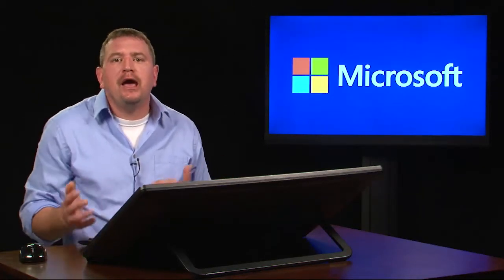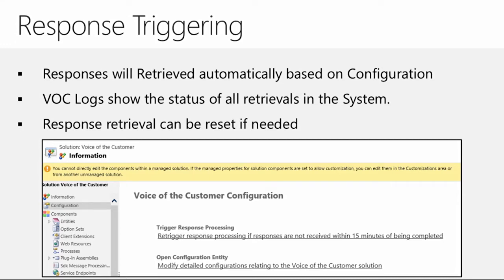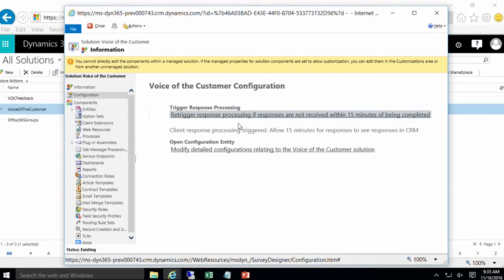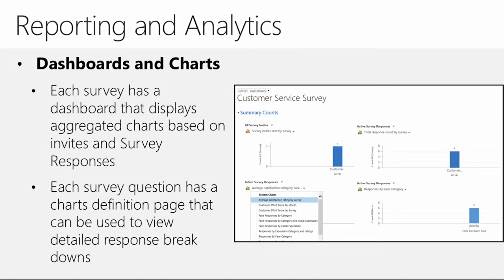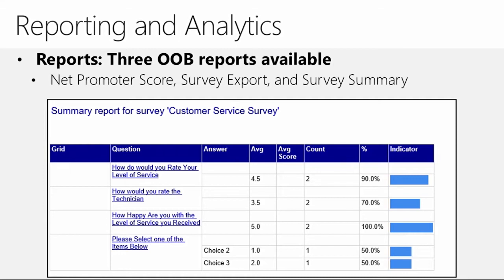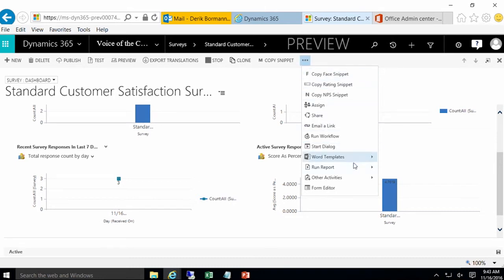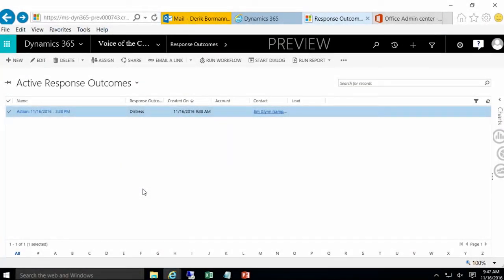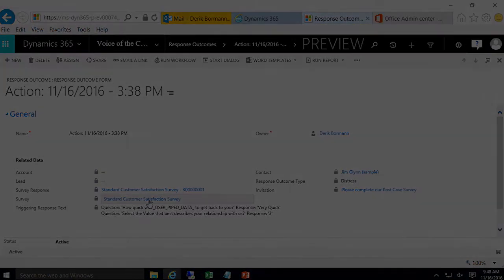[81063AE] Module 05: Reporting and Analytics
81063AE: Voice of the Customer in Microsoft Dynamics 365 for Customer Service

Module 05: Reporting and Analytics

0:00:00 Module Overview
0:01:43 Triggering Responses
0:05:07 Working With Response Outcomes
0:09:04 Survey Analytics
0:12:33 Questions Analytics
0:14:32 Module Review
0:17:50 Course Review